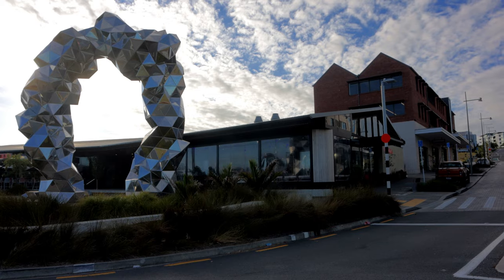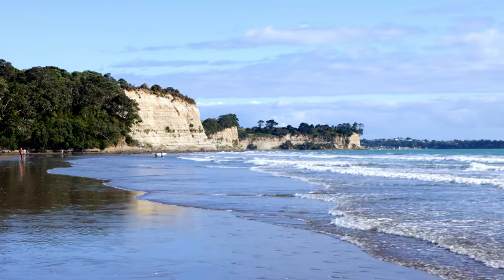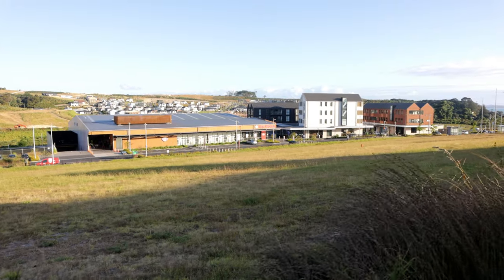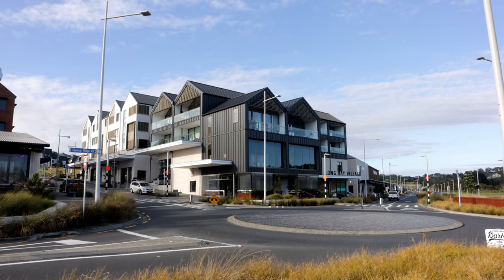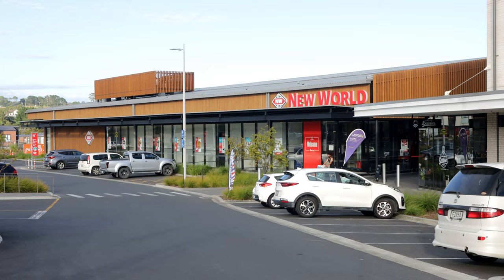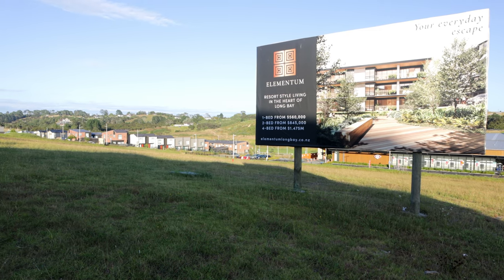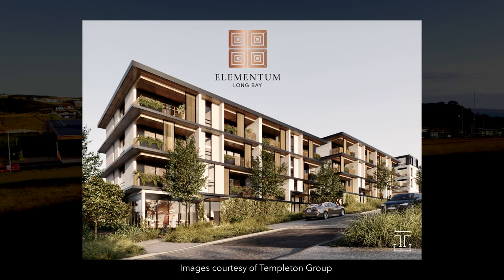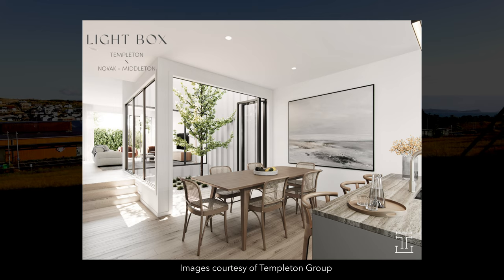NZ real estate consultant breaks down Auckland's Long Bay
This vlog looks at the latest real estate action in Long Bay on Auckland's North Shore. The vlog focuses on the Long Bay Village and the upcoming higher intensity housing projects: Elementum, Kahu and Light Box.

Ripping and/or editing this video will result in drama. This vlog looks at the development of apartments and hotels in the area...